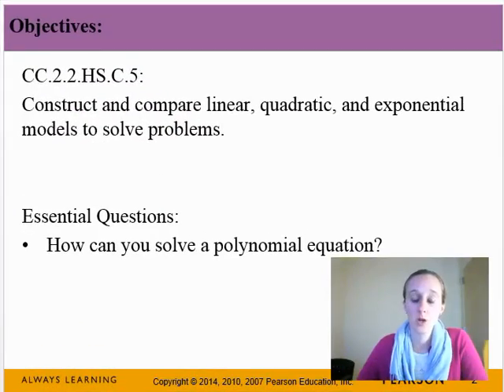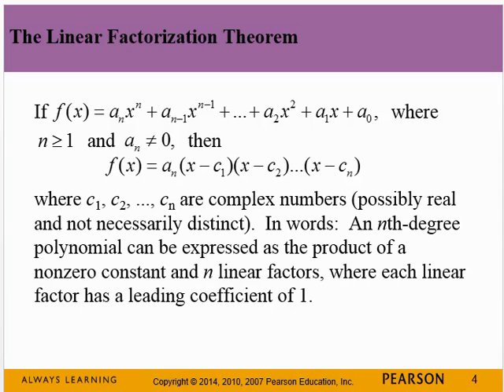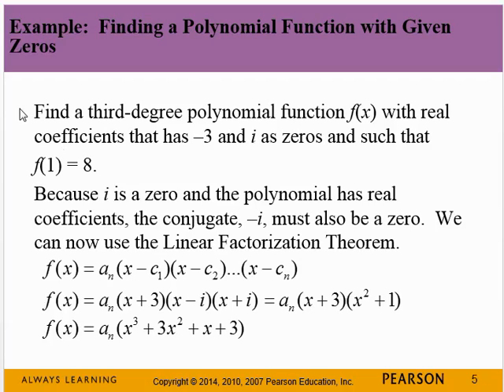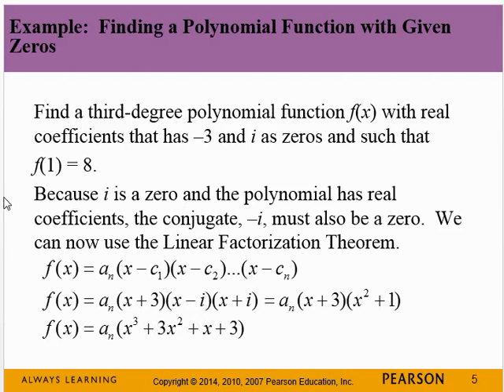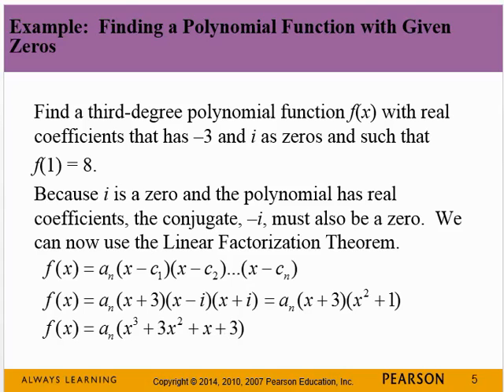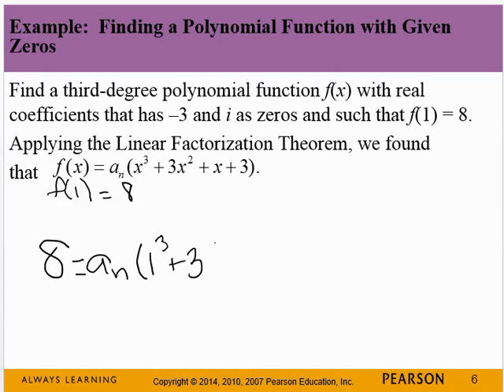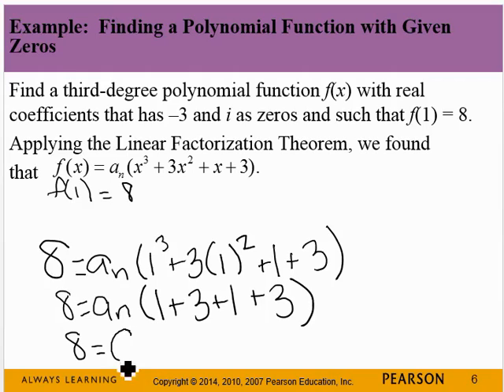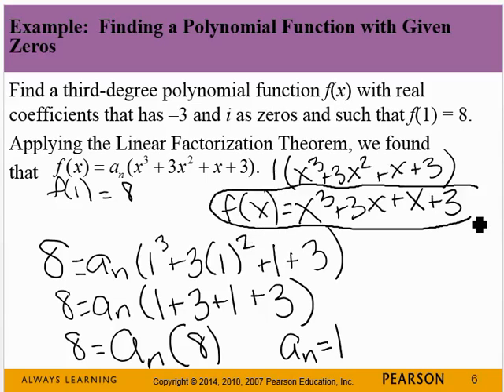PC 2 5 2 Part 1